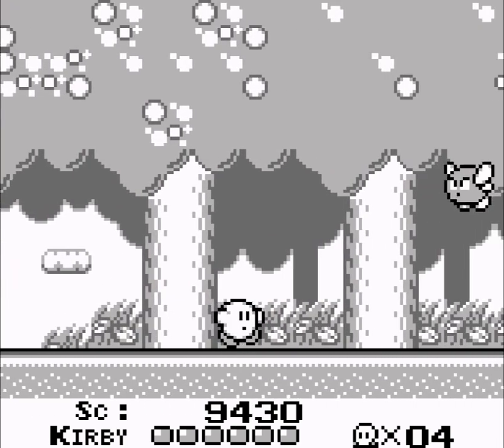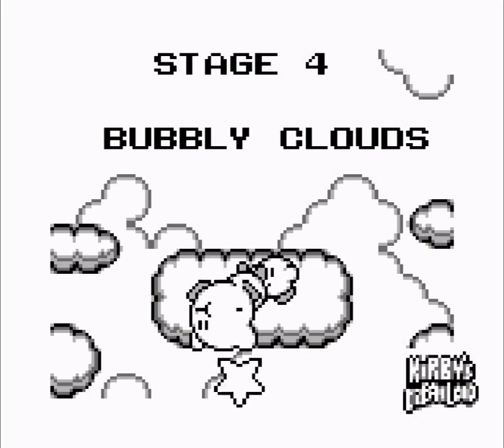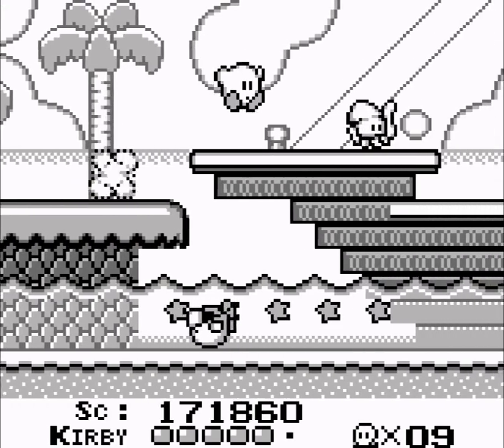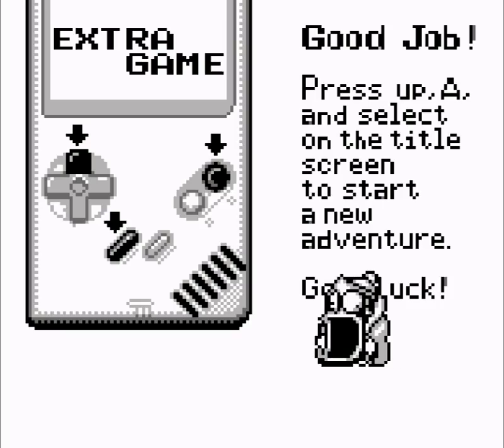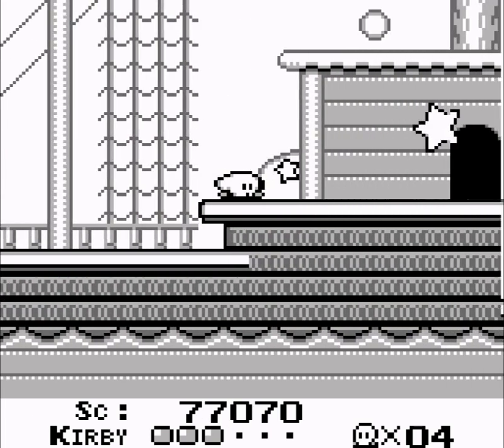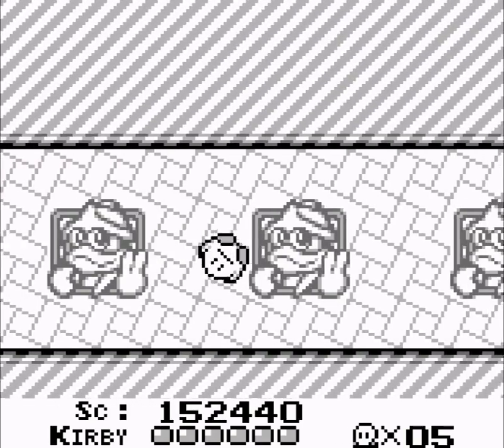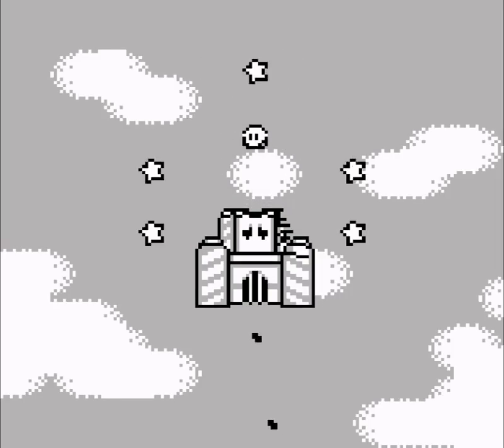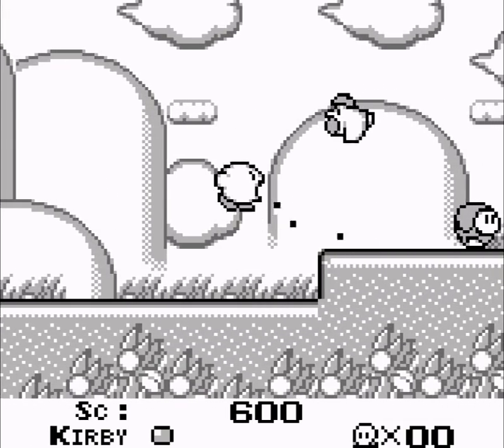Kirby's Dream Land - Portable Puffball Power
We take the pink (well, not yet) puffball on his first outing to be a hero with a casual playthrough(s) of Kirby's Dream Land!